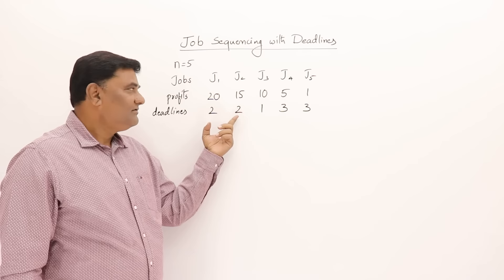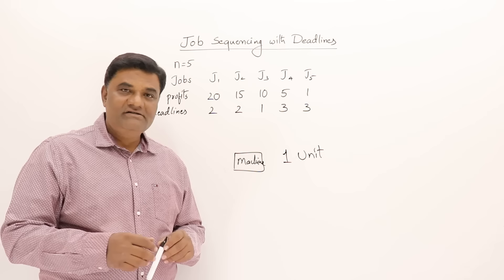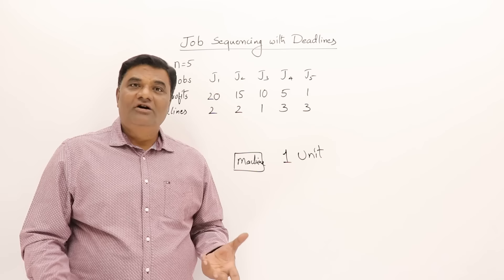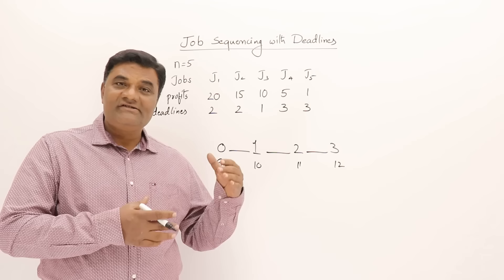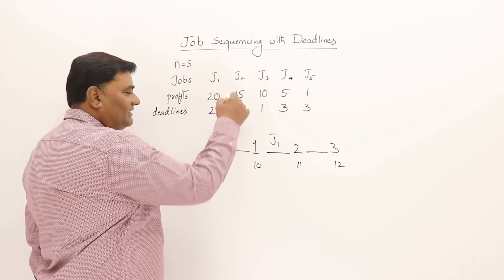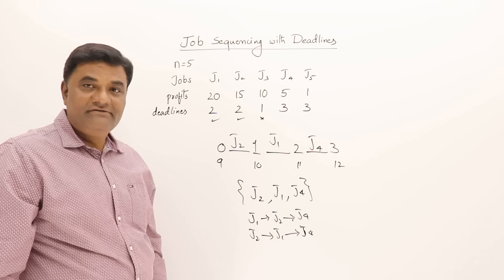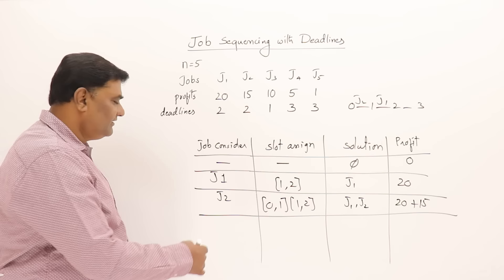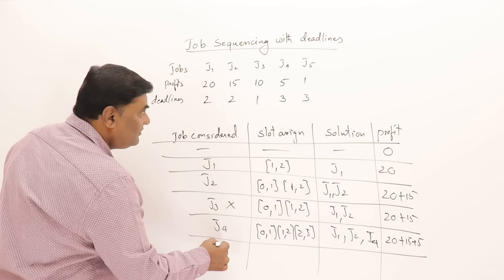3.2 Job Sequencing with Deadlines - Greedy Method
Job Sequencing with Deadlines
2 problems are solved